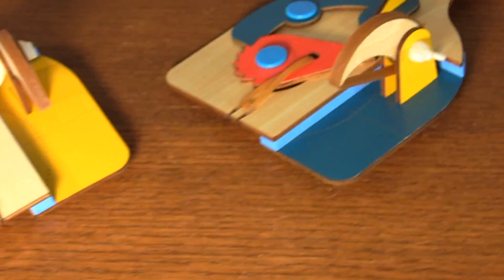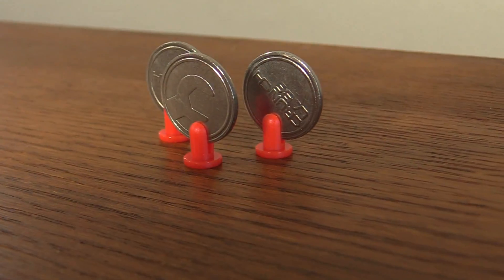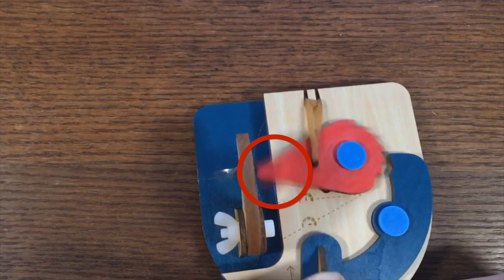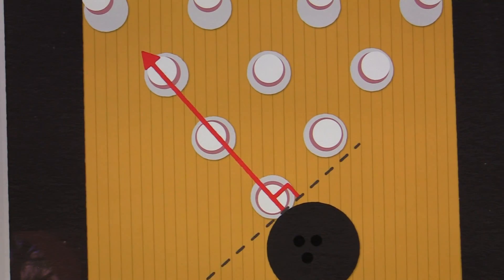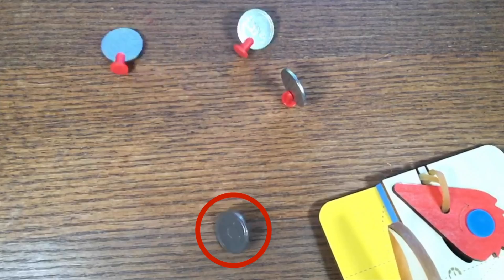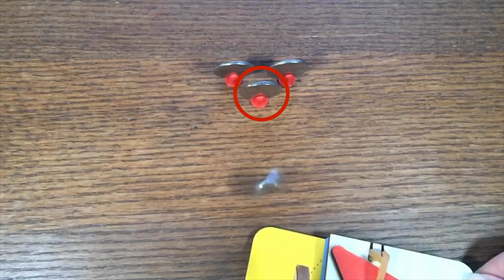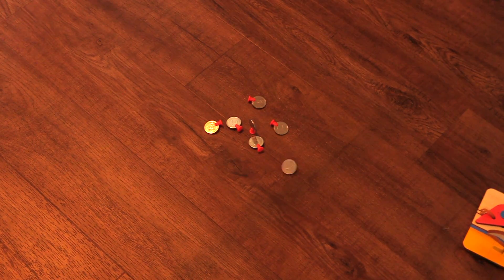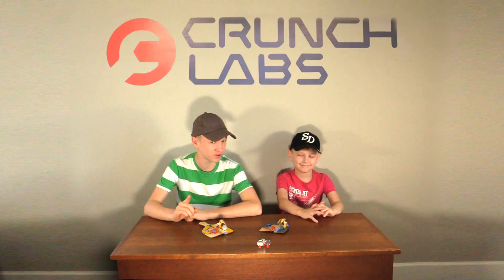Crunch Labs Coin Spinner BOWLING game WIN strategy!! crunchlabs coinspinner (Mark Rober fan film.)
When we first started playing the bowling game, it was SO frustrating when the coin did not launch straight. On top of that, it was really hard to get a strike! But when we started to notice what worked and what didn't, the game was easier to play and much more satisfying. We are so happy we now get to share our newfound knowledge with the world. (Believe it or not, that first shot was not rigged! It actually took exactly three tries to get a strike! We really meant it when we said one out of three tries works! :)

0:00- New Shoes - Blue Wednesday
1:15- Andrew Applepie - Berlin
2:07- Dansez
2:40- Cereal Killa - Blue Wednesday
4:43- Arrow- Andrew Applepie
5:19- On My Way - Tom Goldstein
5:35- New Shoes - Blue Wednesday
5:44- On My Way - Tom Goldstein
6:25- NoteBreak - Too Happy To Be Cool

Summary: My brother and I found the very best strategy to win the coin bowling game from the Crunch Labs coin spinner toy. Then we drew some awesome Mark Rober themed photos of his most famous builds on stickers and watched them come to life on the coins, using the principle of persistence of vision.